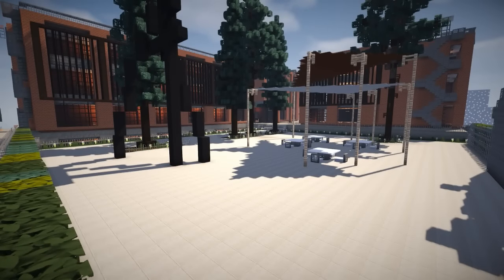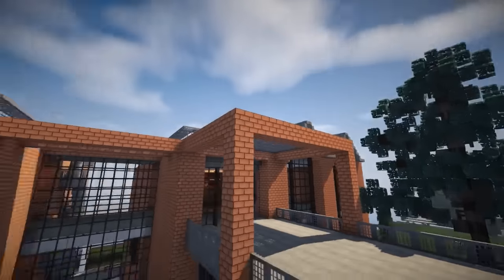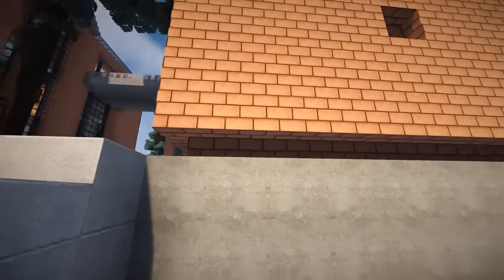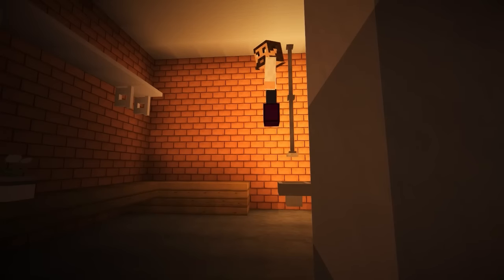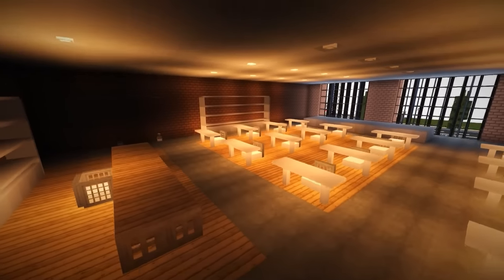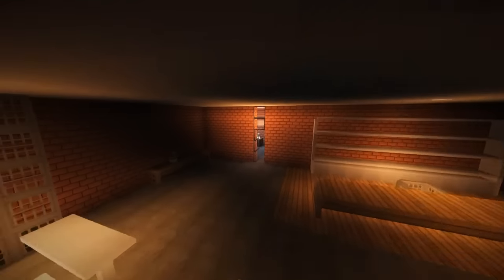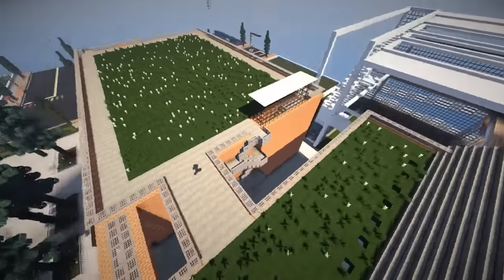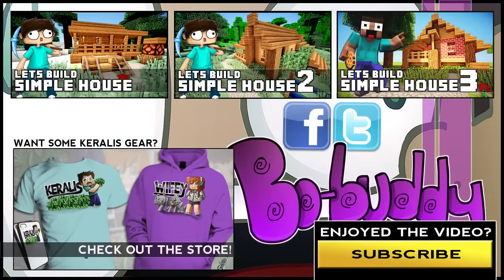Minecraft - Modern Art School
● How to get here? Do /warp Toungsten and /tppos 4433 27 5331